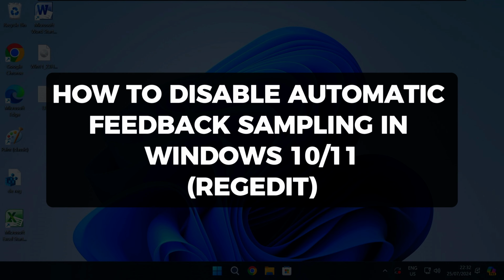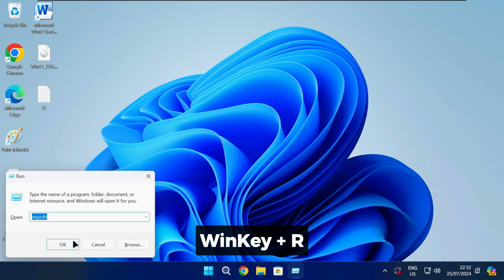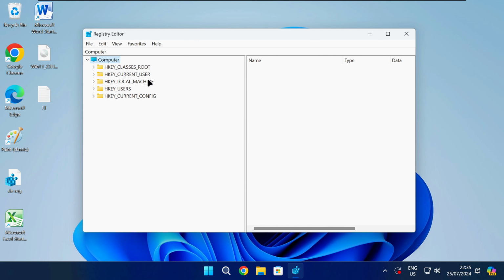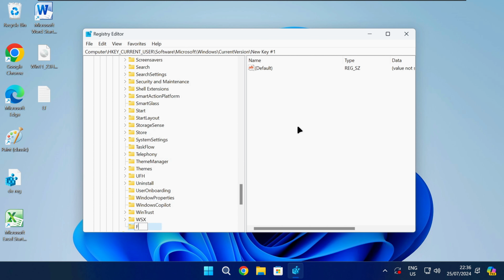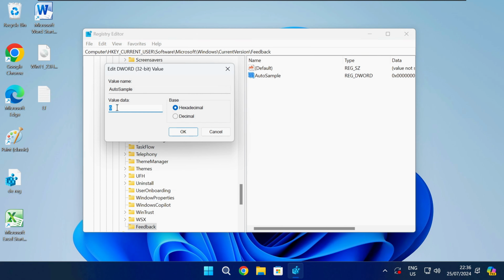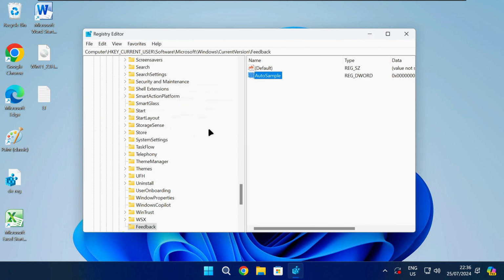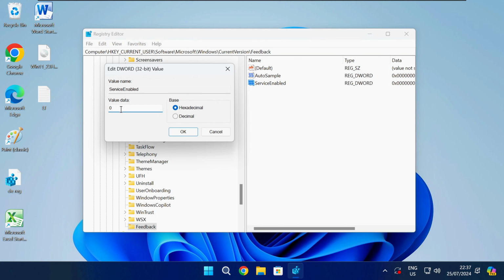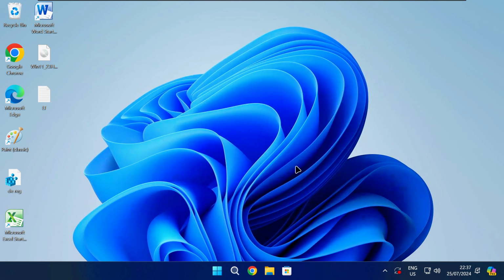How to Disable Automatic Feedback Sampling Windows 10 & 11 (Regedit)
You can disable automatic feedback sampling in Windows 10 and 11 by adding two DWORD values in the Registry Editor.

In this video, you'll learn how to turn off automatic feedback sampling in Windows 10 and 11 with a quick Registry Editor change. First I press Windows key + R to open the Run box and launch the Registry Editor, then I go to the Feedback key, and if that key isn't there I show you how to create it. Next I add two new DWORD (32-bit) values and change their value data, and once that's done I close the Registry Editor and restart the PC.

Type this in the Run box (Windows key + R):
regedit

Registry path:
Computer\HKEY_CURRENT_USER\SOFTWARE\Microsoft\Windows\CurrentVersion\Feedback

New DWORD (32-bit) values, each with value data 0:
AutoSample
ServiceEnabled